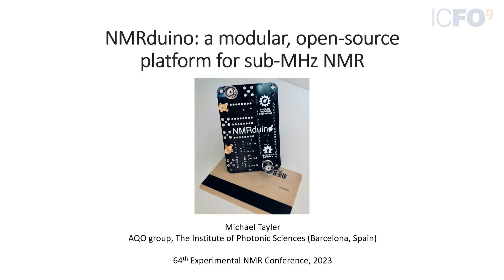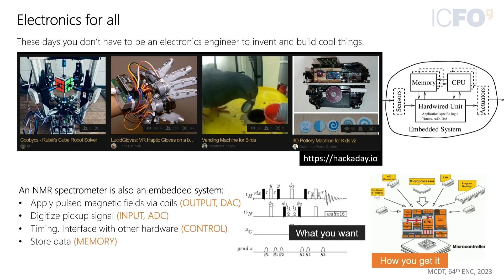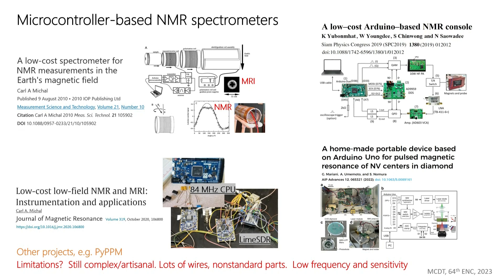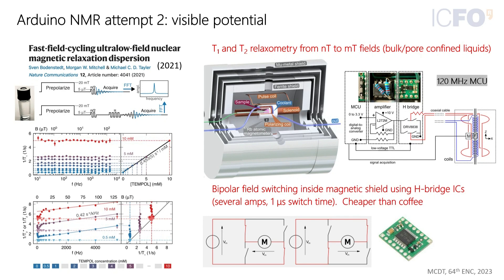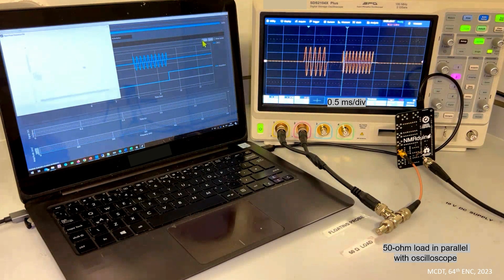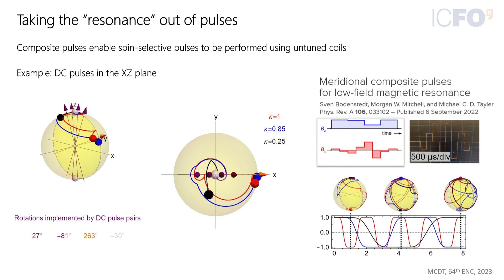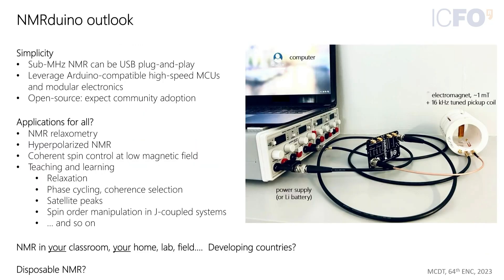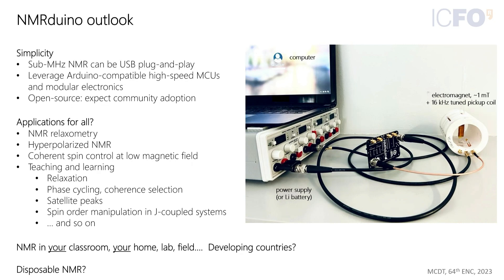NMRduino: a modular, open-source platform for sub-MHz NMR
The 'NMRduino” is a single-board magnetic resonance spectrometer based on Arduino that we have developed over recent years to study hyperpolarized NMR systems, fast-field-cycling NMR relaxation, high-resolution spectroscopy, and coherent control at low magnetic fields, as well as teach basic principles of magnetic resonance to student beginners. Having undergone several design iterations and extensive testing, it is ready for community release. In this presentation, we would like to discuss NMRduino's capabilities and show how you can obtain and use it. Main features and applications in latest research will be demonstrated.

Presented at the 64th Experimental Nuclear Magnetic Resonance Conference (ENC), Asilomar, California, April 2023.

Title: NMRduino: a modular, open-source platform for dc and low-field magnetic resonance

Speaker: Dr. Michael Tayler - Institute of Photonic Sciences (Spain)

Complete Author List: Sven Bodenstedt (ICFO - The Institute of Photonic Sciences); Michael Tayler (ICFO - The Institute of Photonic Sciences)